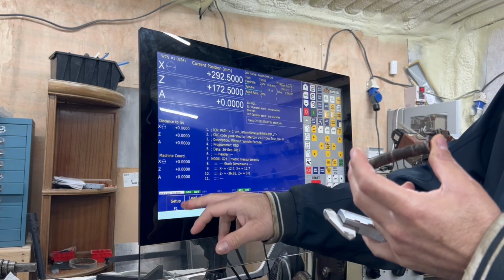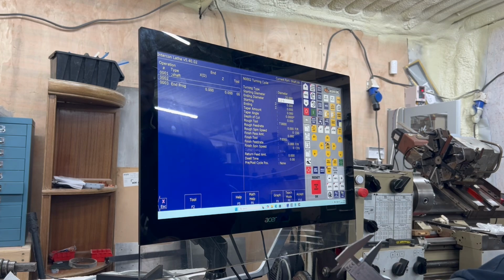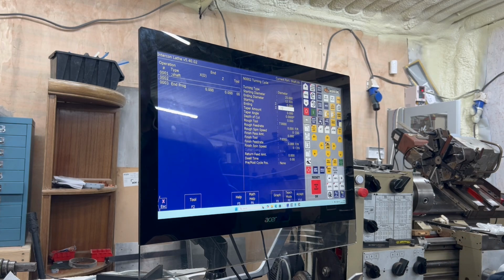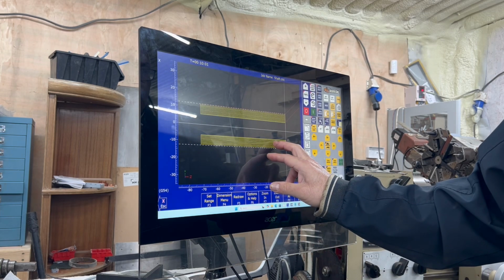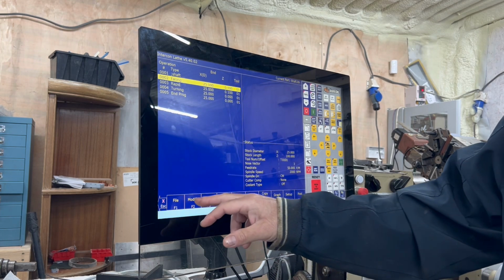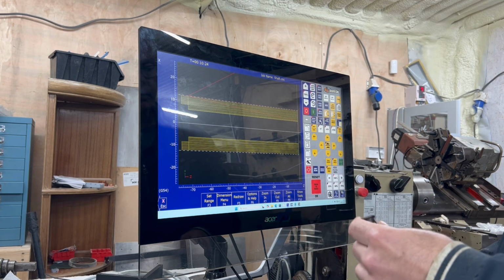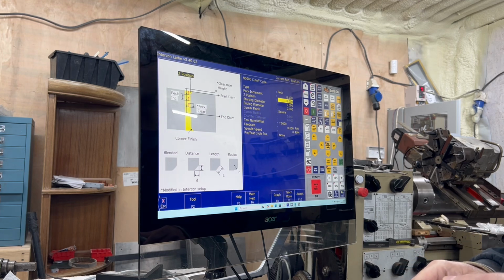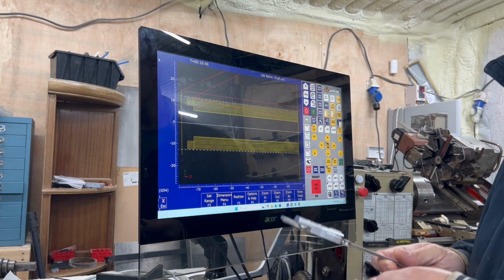Centroid Acorn CNC 12 Conversational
A quick demonstration of how to model something quickly in Centroid’s amazing conversational.